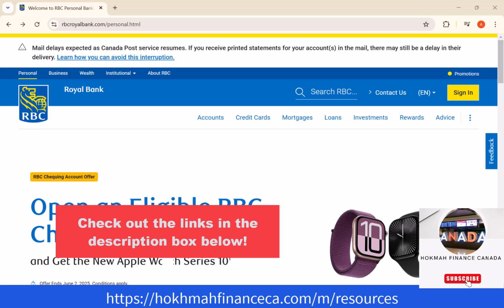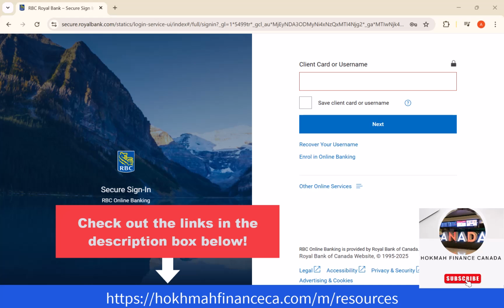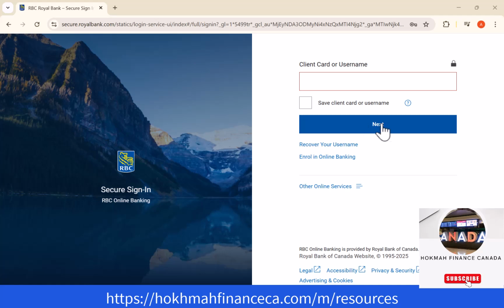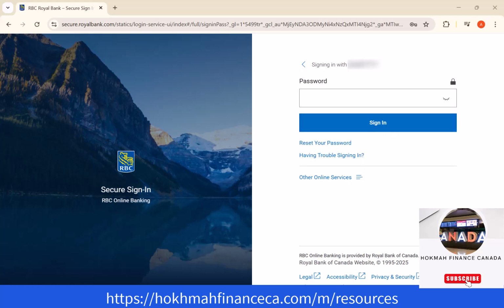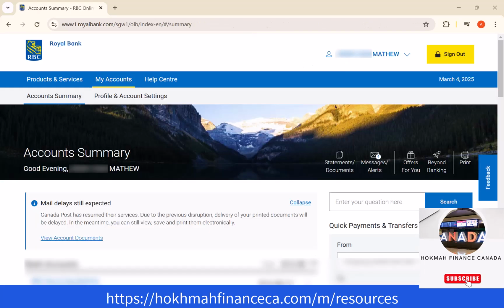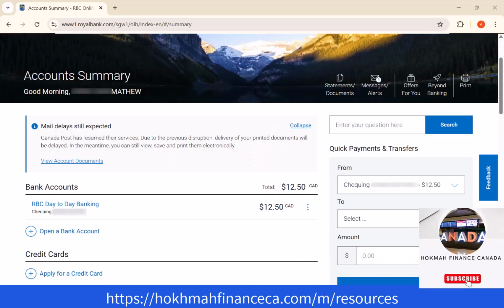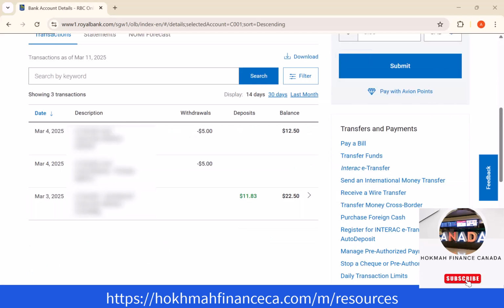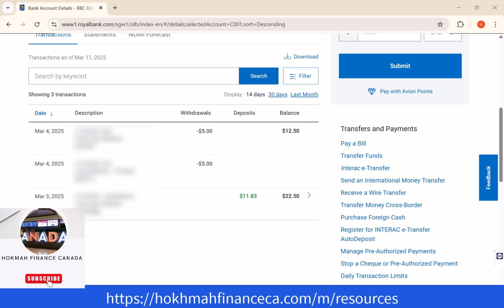How to View Your RBC Day to Day Banking Transactions Online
In this video, we'll show you how to easily view your RBC day-to-day banking transactions online. Whether you're checking your account balance, reviewing recent purchases, or keeping track of your spending, we've got you covered.